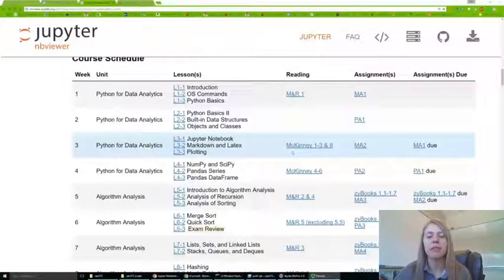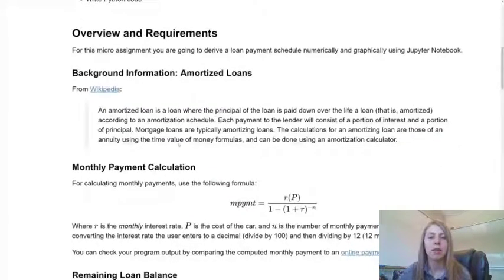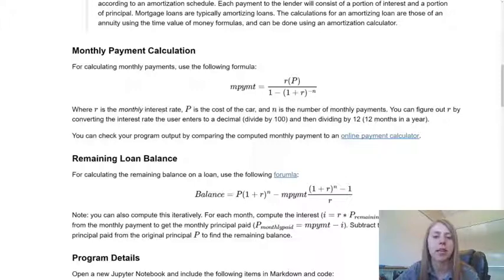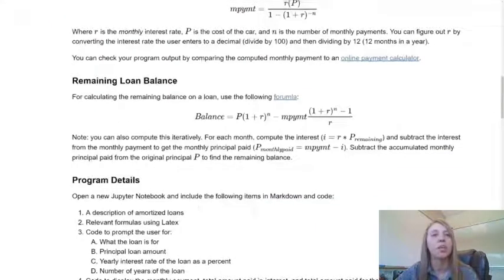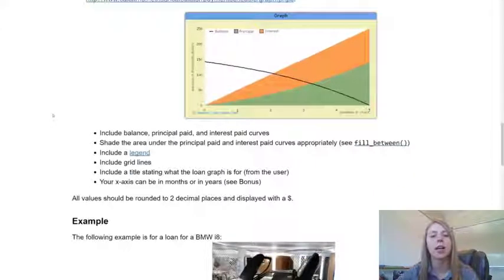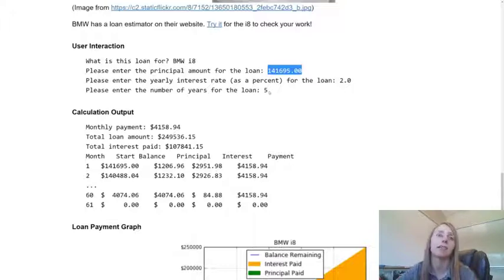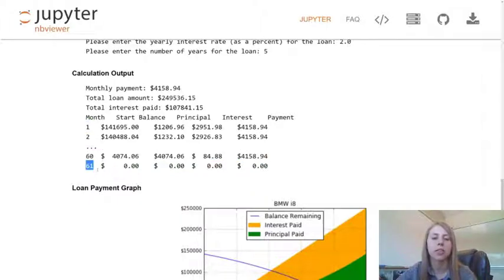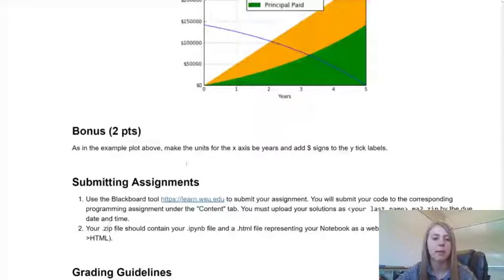Python for Data Analytics Assignments #3